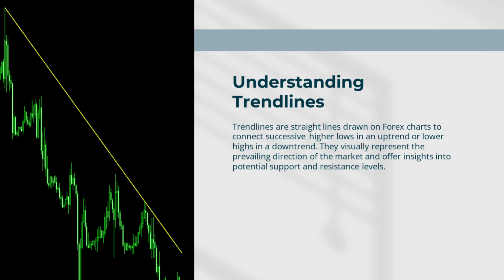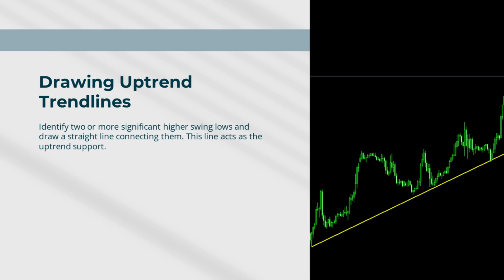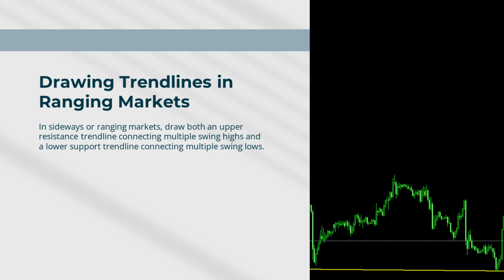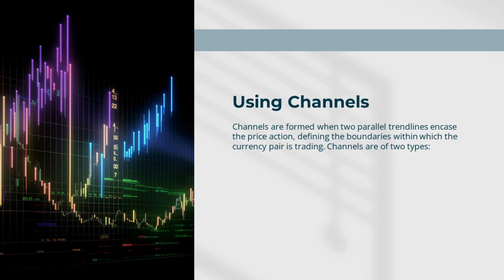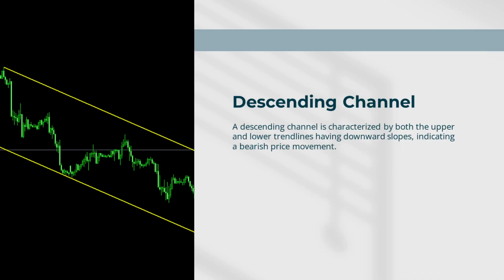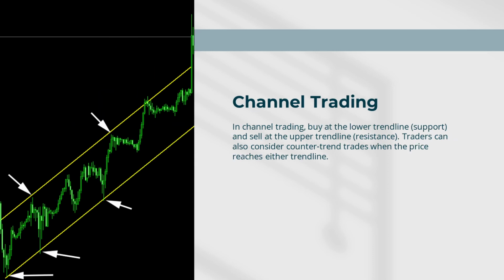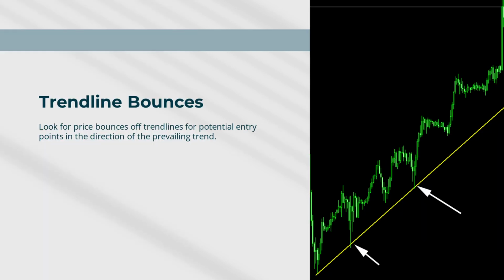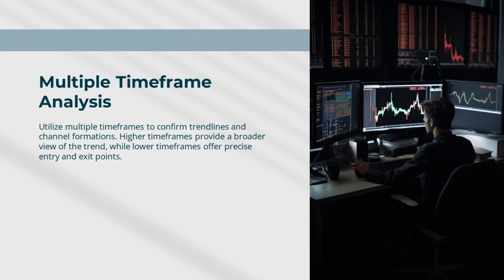Mastering Forex Trading with Trendlines and Channels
Mastering Forex Trading with Trendlines and Channel

How To Trade Forex: Trade Bites